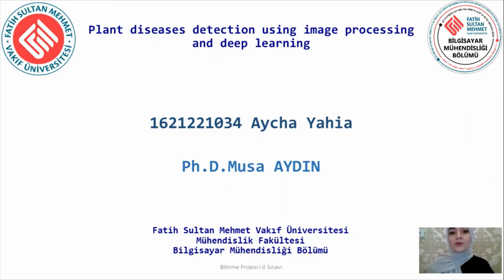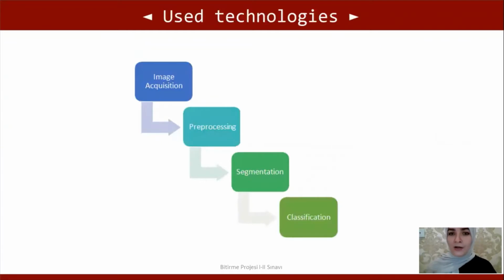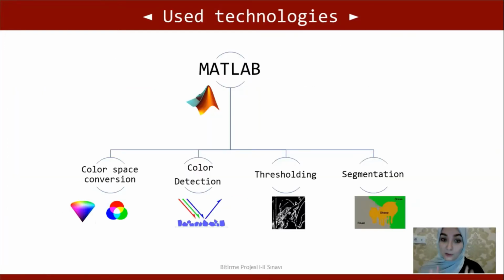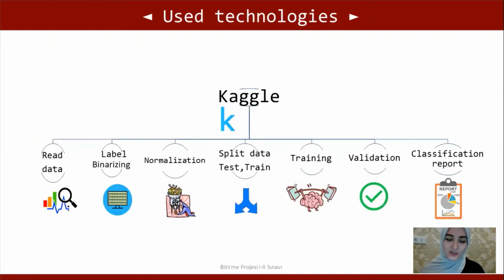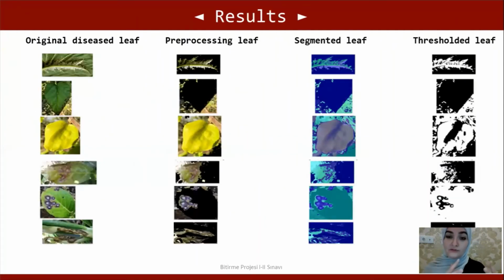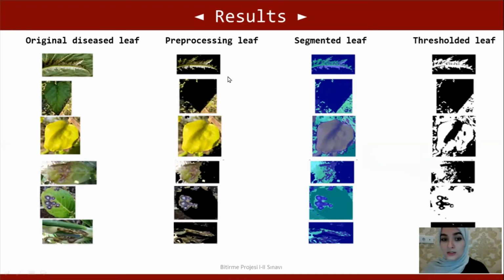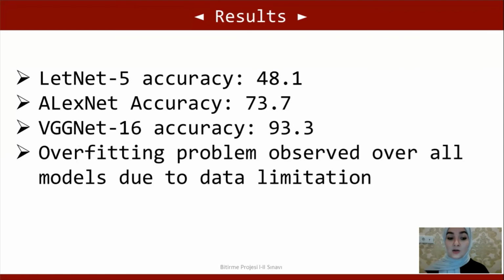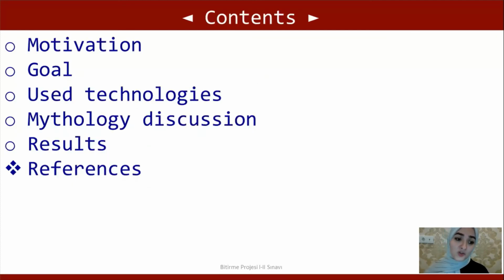plant diseases detection using image processing and deep learning